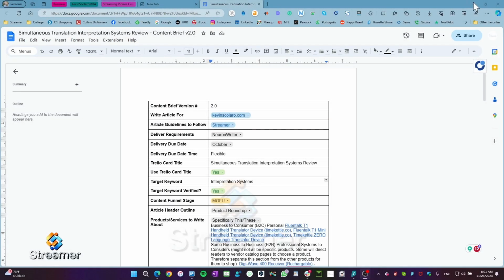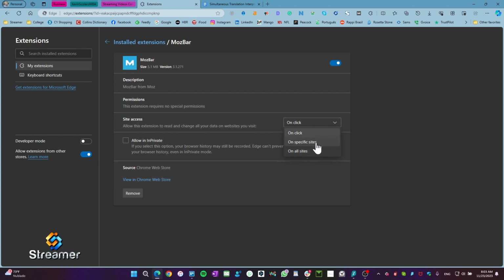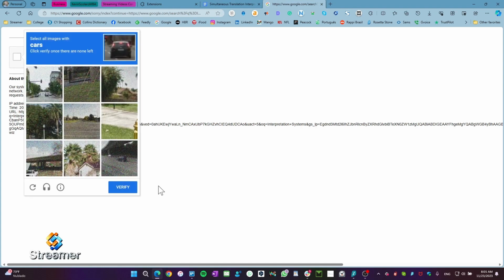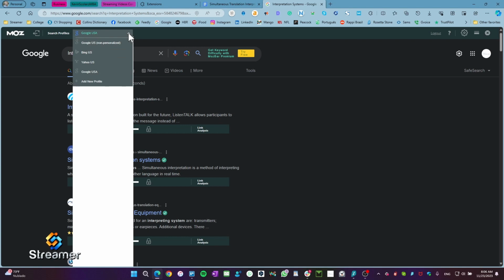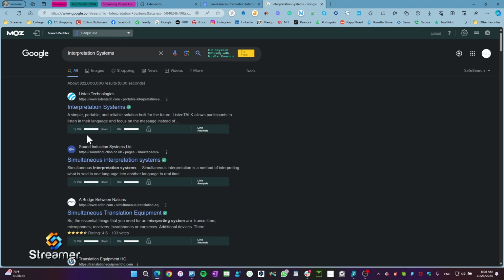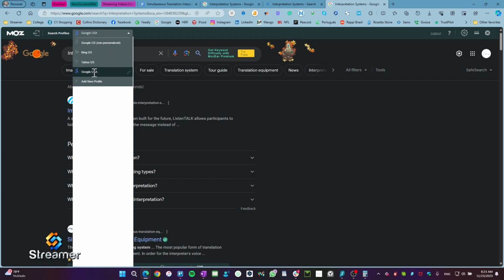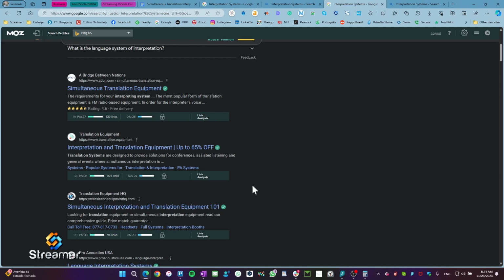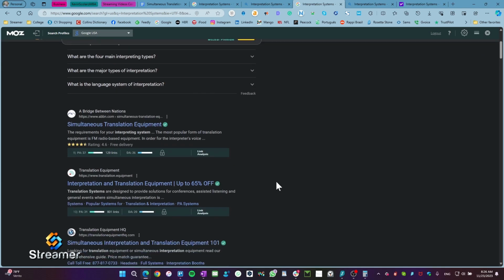Using the FREE MOZ SEO Chromium Extension for SEO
In this video, I teach you about the FREE Moz SEO web browser extension for Chromium browsers. I will discuss how to install the extension, using the extension in your browser for SEO, profiles, and utilizing the extension in Google Search, Bing, and Yahoo to display the domain authority (DA) and page author (PA) score.